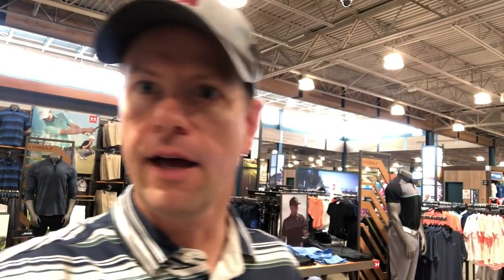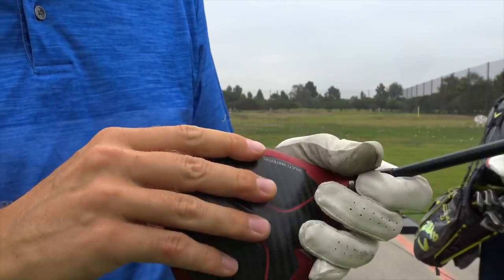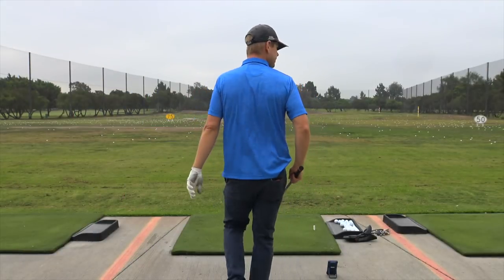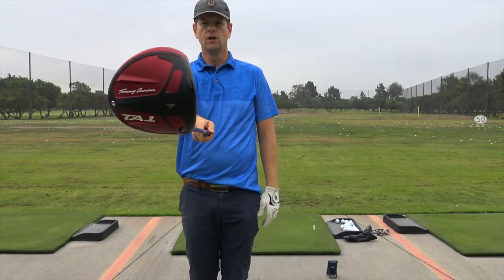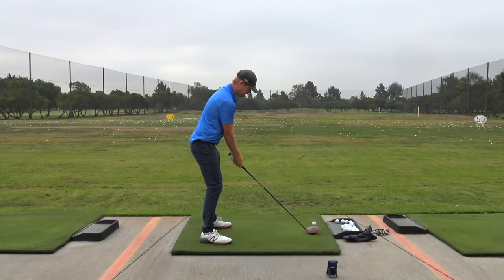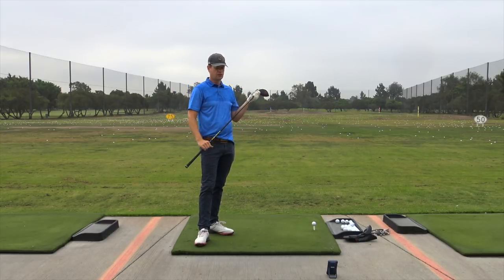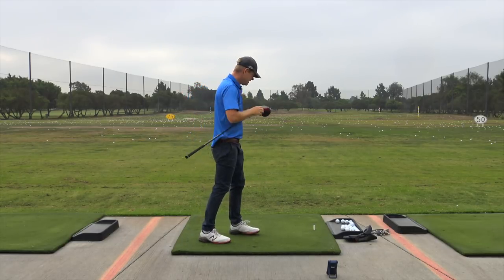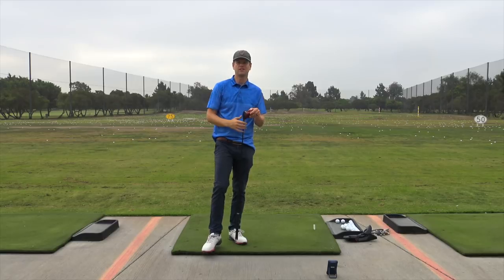Tommy Armour TA1 DRIVER Review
Review of the brand new Tommy Armour TA1 Driver